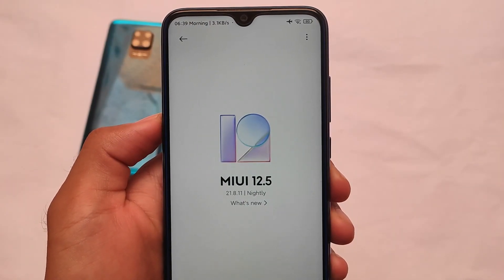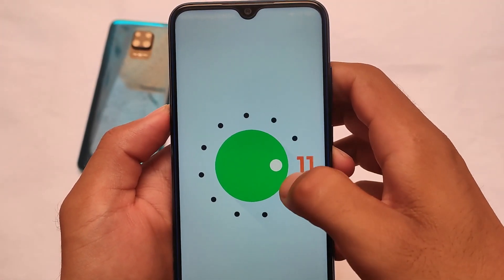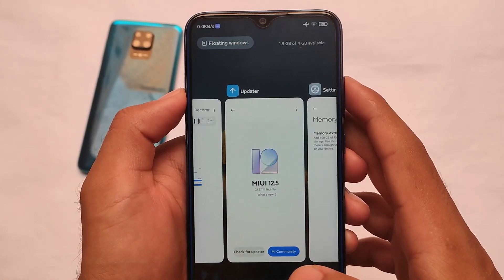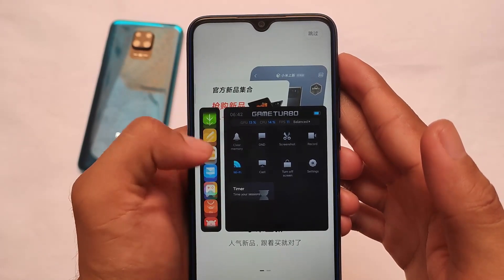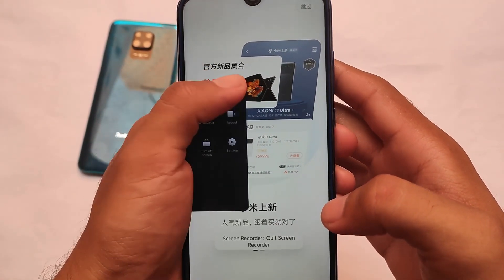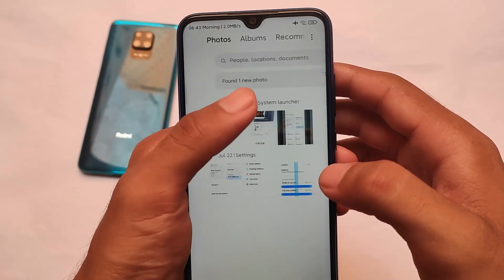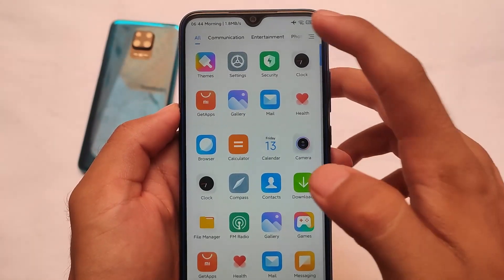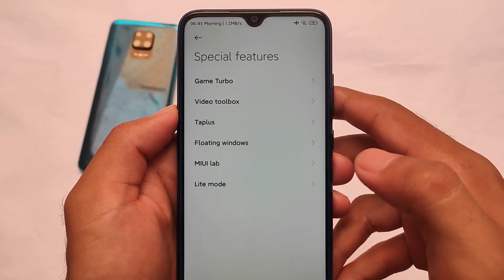Finally MIUI 12.5 Enhanced Edition - OFFICIALLY Increase RAM ft. Redmi Note 8 🔥🔥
Hey guys, What's Up? Everything good I Hope. In this Video, I'm gonna show you " MIUI 12.5 Enhanced Edition - OFFICIALLY Increase RAM ft. Redmi Note 8 🔥🔥 " . Make Sure to watch this video till the end to understand everything.